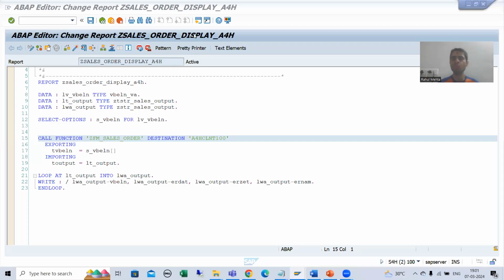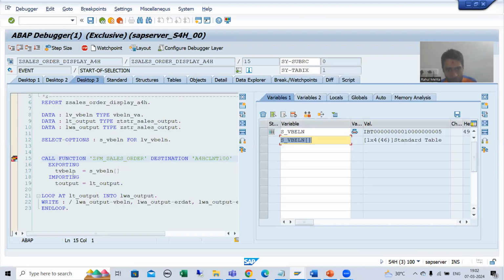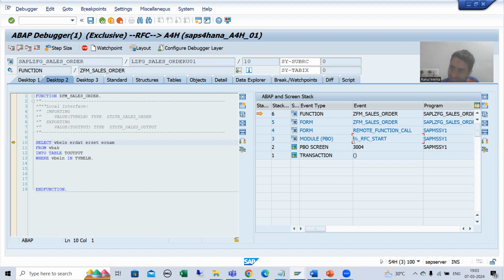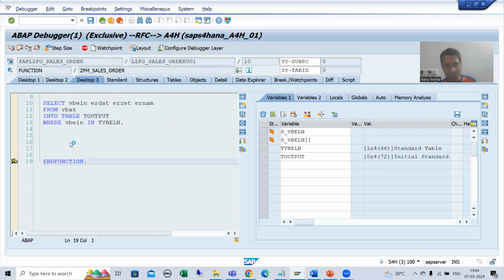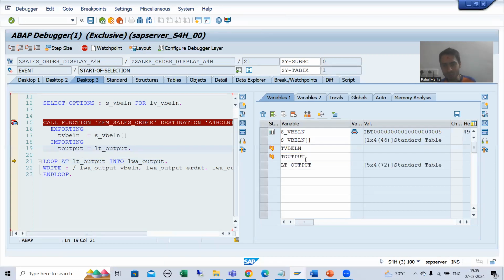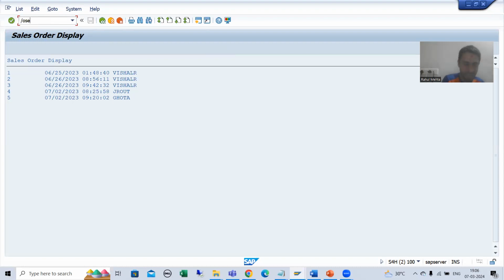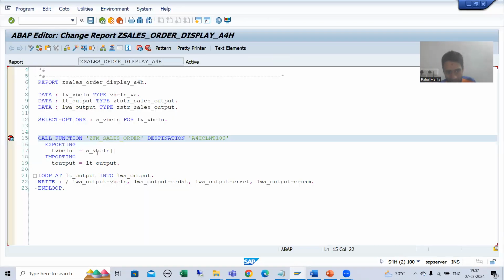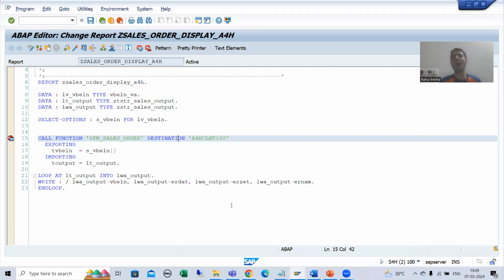45 - Cross Applications - RFC - Creation Part5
-Understanding the Output of RFC Function Module in the Debugging Mode.